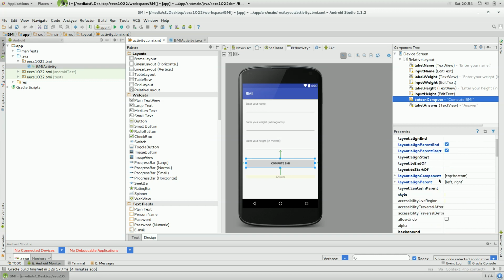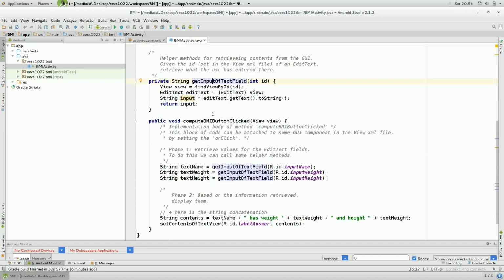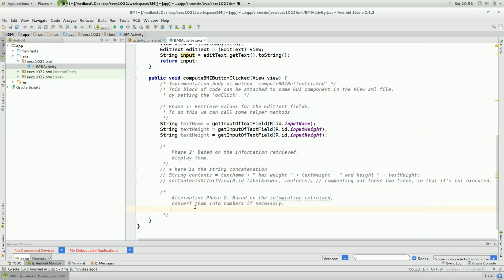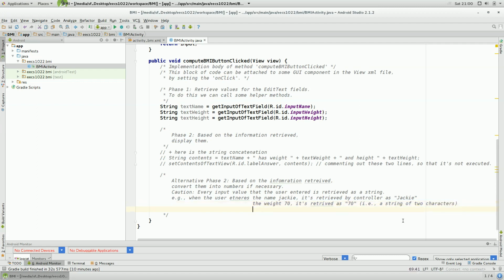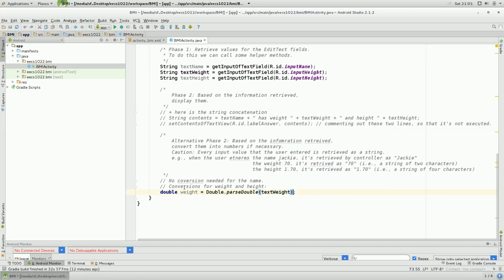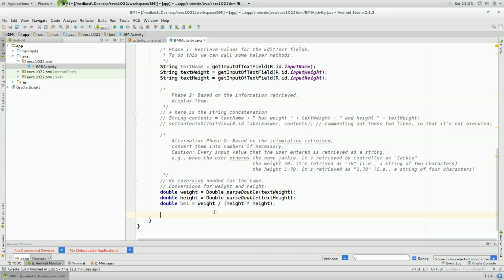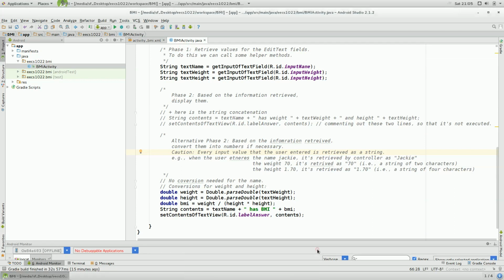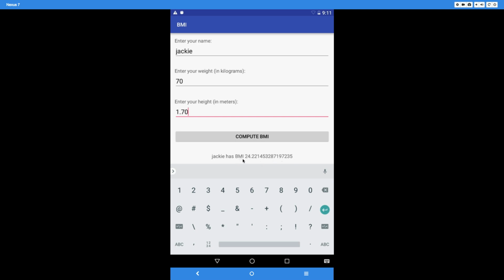11 Convert Retrieved Inputs to Numbers, Compute the BMI in Controller, and Re Lanuch the app